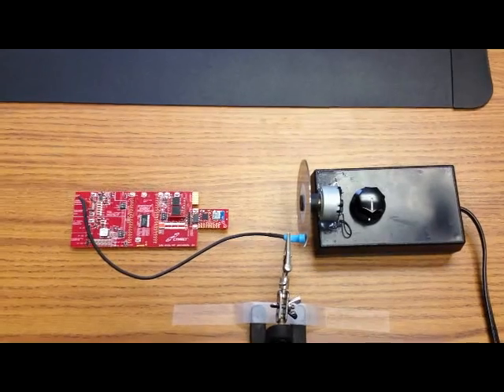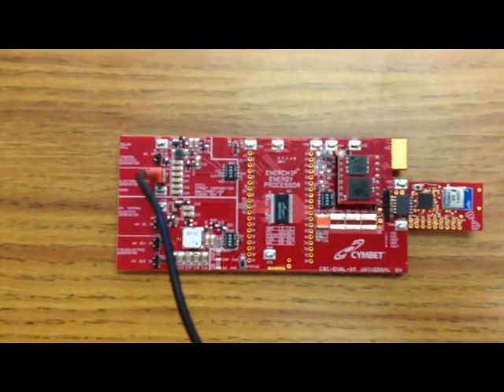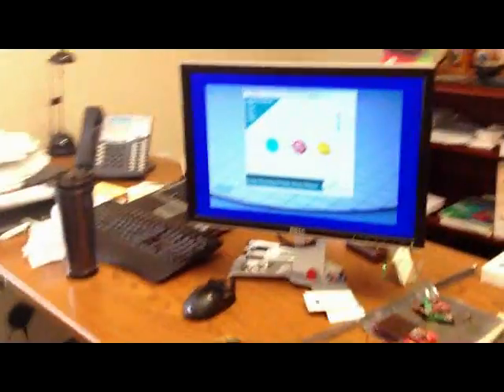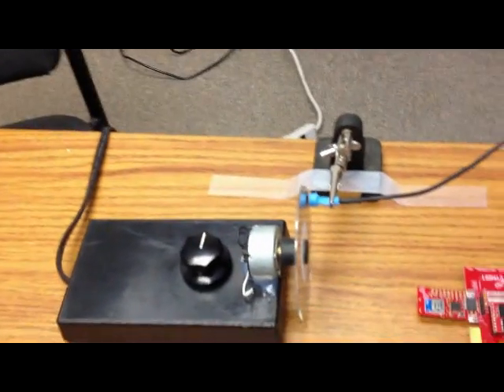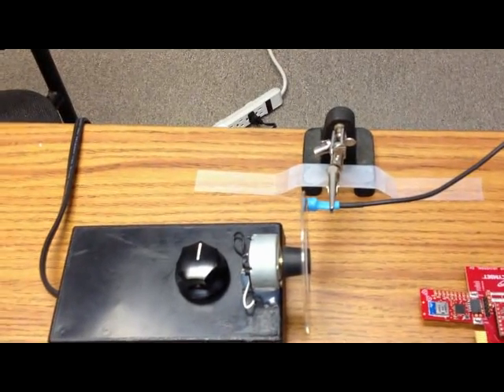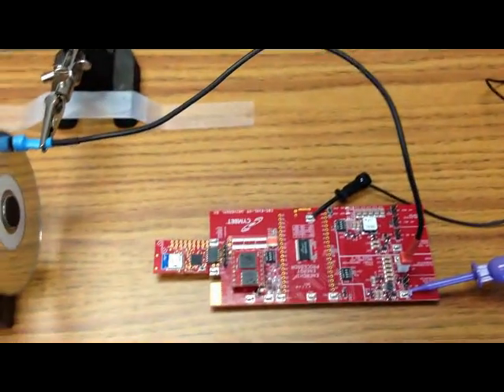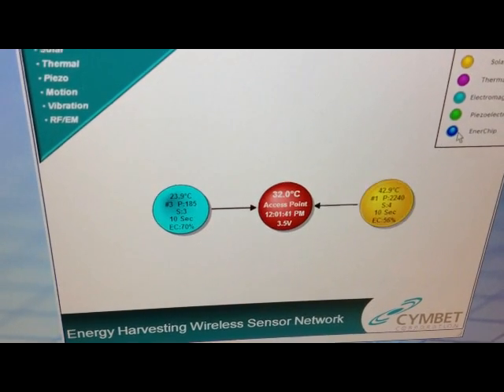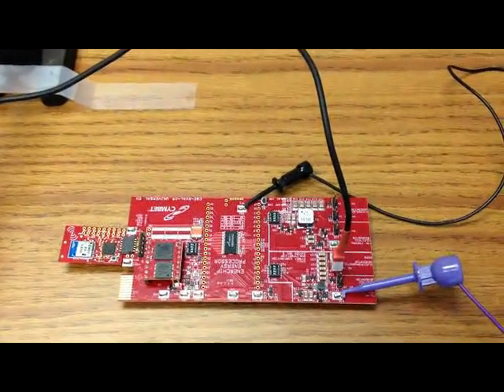Cymbet Energy Harvesting from High Speed Rotation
The EVAL-09 kit is discontinued.  If you would like to discuss Energy Harvesting applications, please contact Cymbet

This Cymbet Technical Video demonstrates how to harvest ambient energy from a high speed rotating motor shaft.

The Jennova Energy Harvesting transducer is connected to the Cymbet EVAL-09 Energy Harvesting evaluation kit that utilizes the Cymbet CBC915 Energy Processor device that performs Maximum Peak Power Tracking and the Cymbet EnerChip (TM) rechargeable solid state batteries.